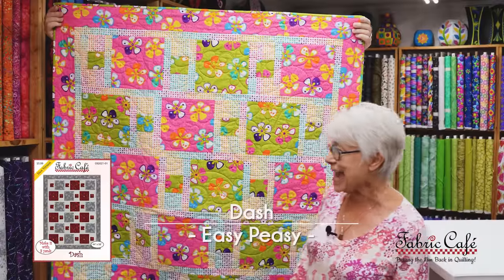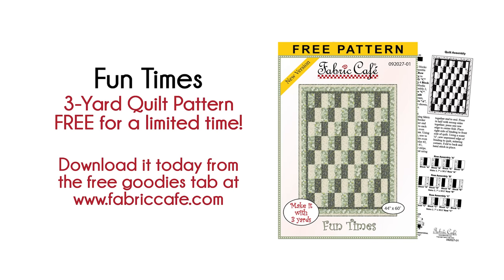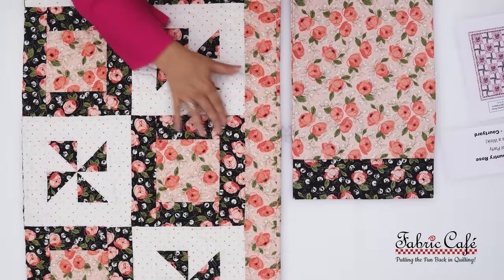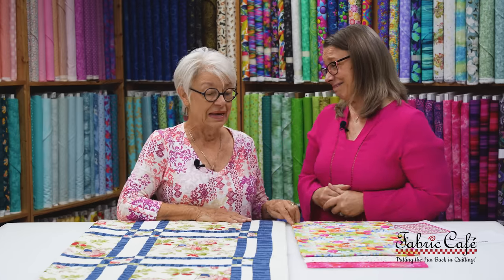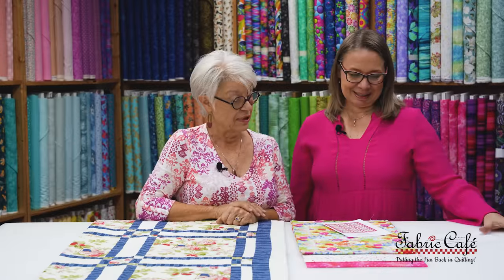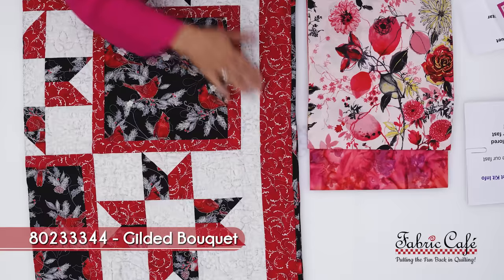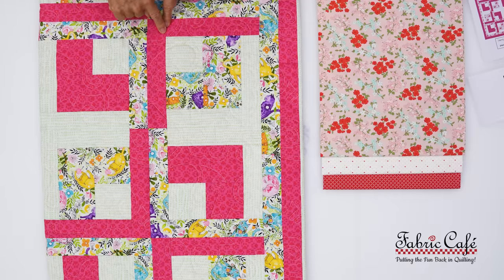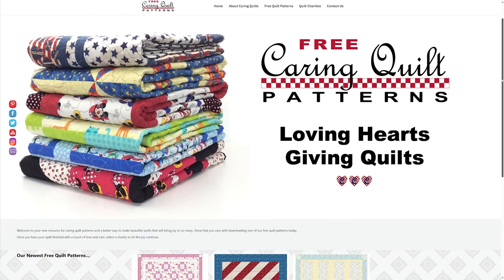Quilts of Courage: Pink Quilts for Breast Cancer Warriors!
Donna and Fran share beautiful pink quilts to honor our breast cancer warriors. It's October and that means its breast cancer awareness month, but we don't want the awareness to end there, we want to make something that will last for years to come to honor and cherish those we love. 🔽Quilt Patterns & Quilt Kits🔽

🧵 3-YARD QUILT KITS SEEN IN VIDEO  -
📑 QUILT PATTERNS / BOOKS SEEN IN VIDEO -
🎁 FREE STUFF -
Chapters:
00:00 Breast cancer awareness quilts
00:32 Dash quilt pattern
00:55 Pink Warrior 3-yard quilt
03:23 Pinwheel Party quilt pattern
04:16 Country Rose 3-yard quilt
05:55 Courtyard quilt pattern
06:34 United quilt pattern
07:40 Art Therapy 3-yard quilt
10:04 Traditions quilt pattern
10:51 Gilded Bouquet 3-yard quilt
13:29 Crosswalk quilt pattern
14:49 Lighthearted 3-yard quilt
16:15 Free pattern and Loving Hearts Giving Quilts